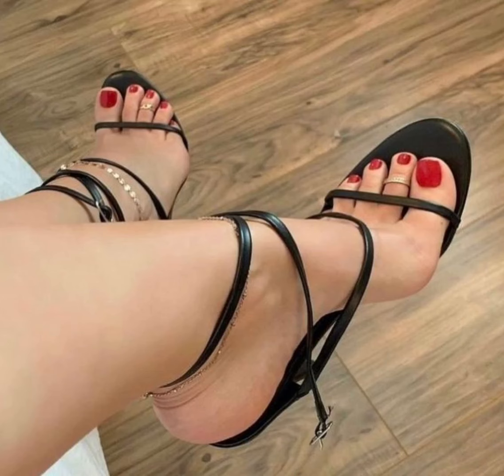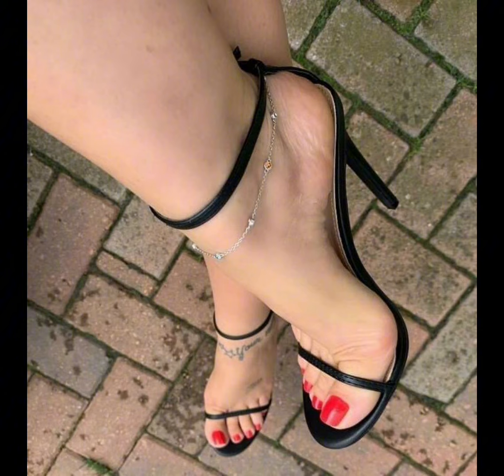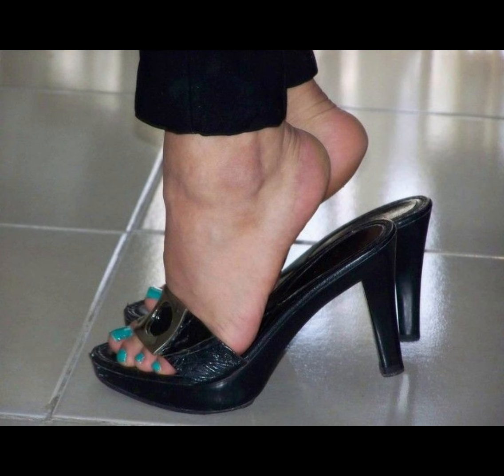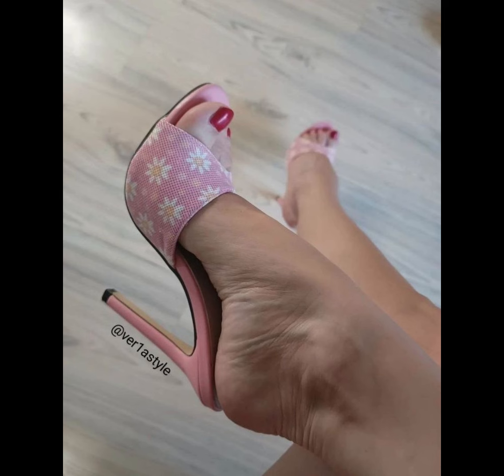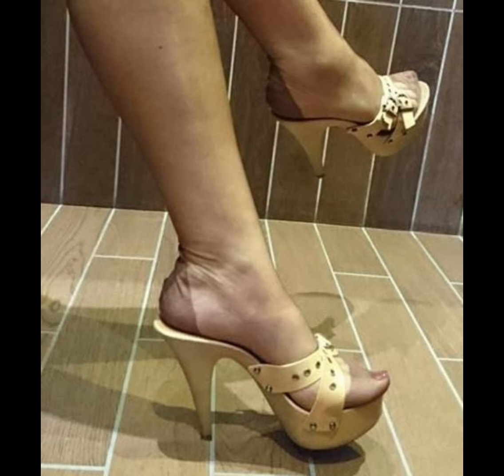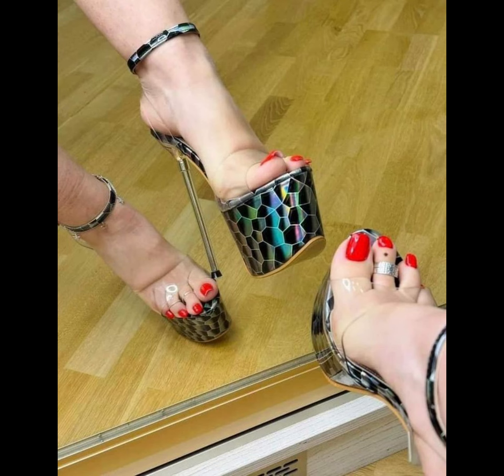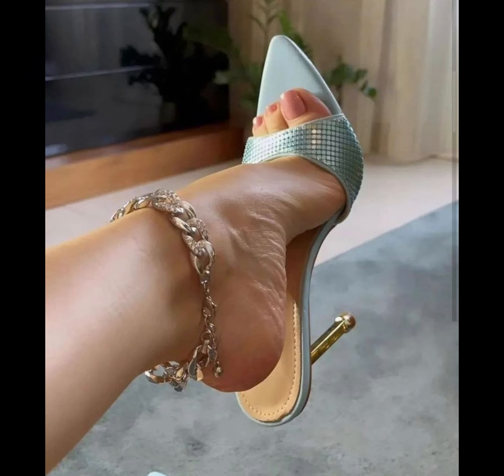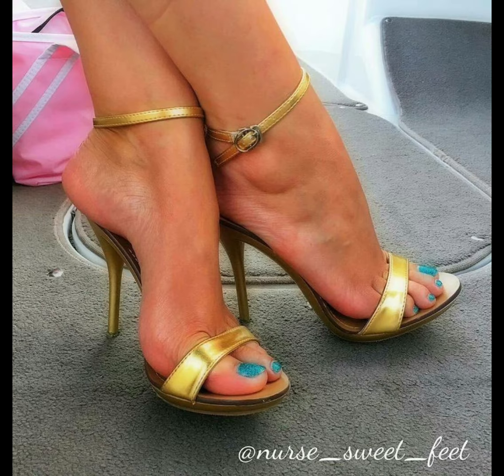high heels collection || mule's heels